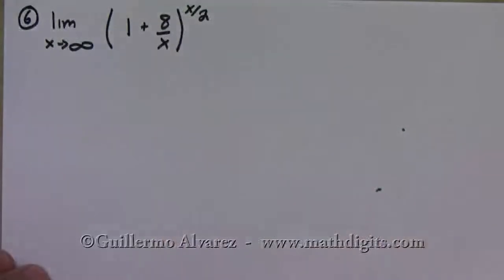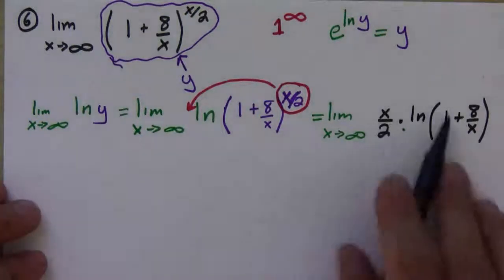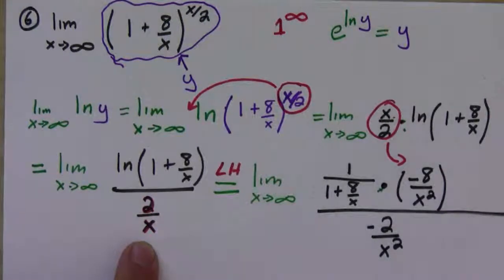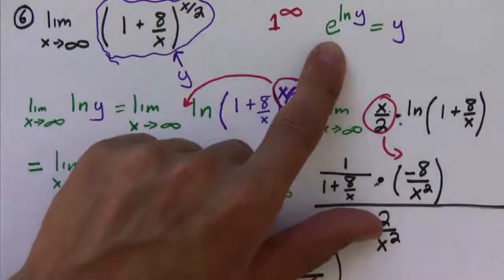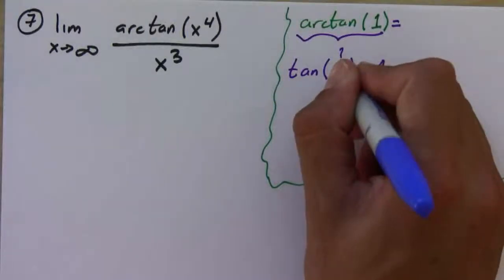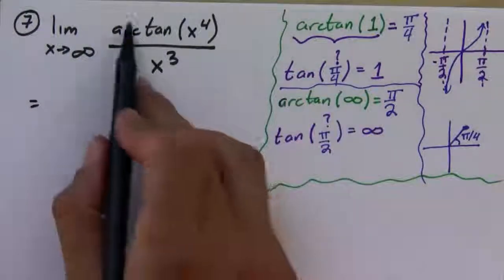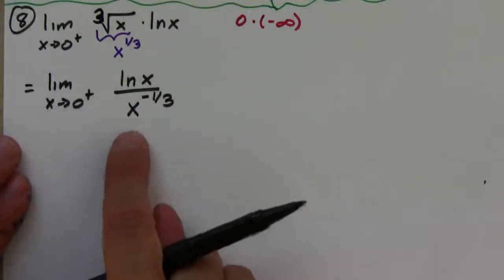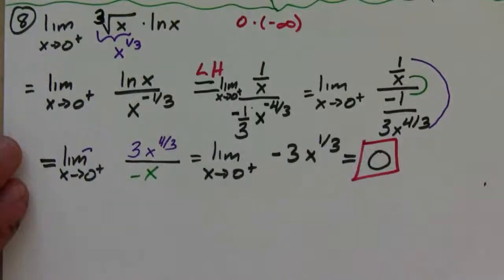L'Hospitals Rule Part 3